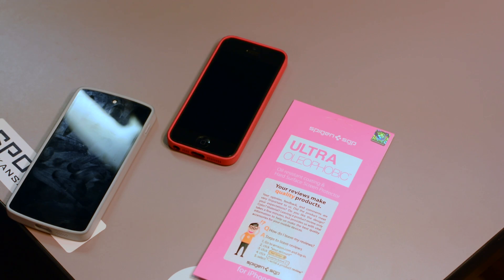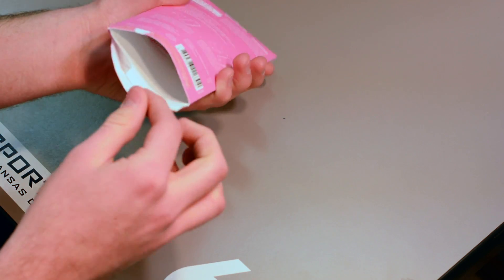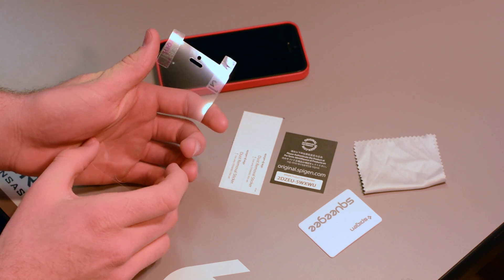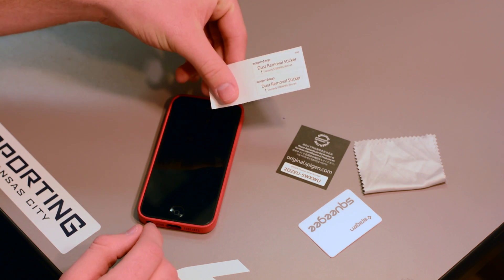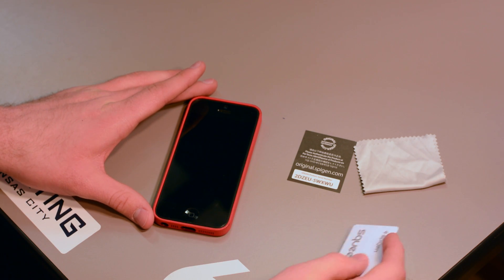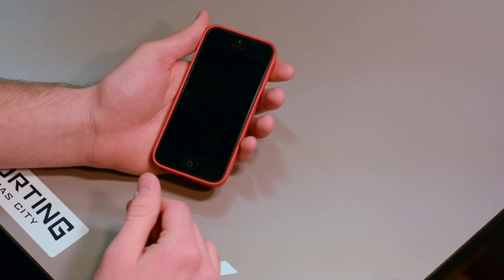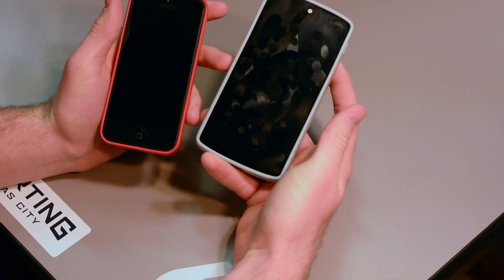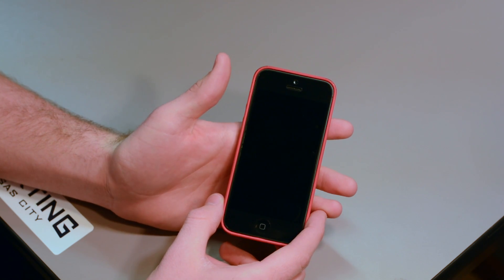Spigen Oleophobic Review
Unboxing, Review, & Comparison of Spigen's Ultra Oleophobic for the iPhone 5/5s